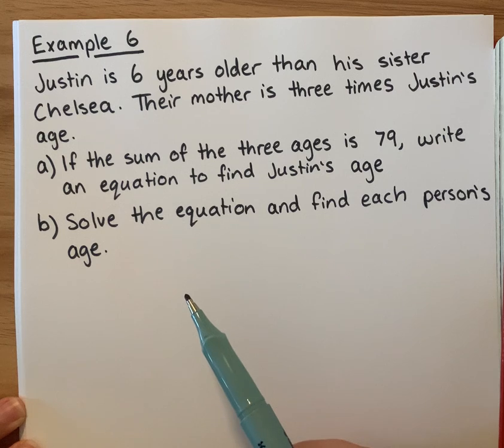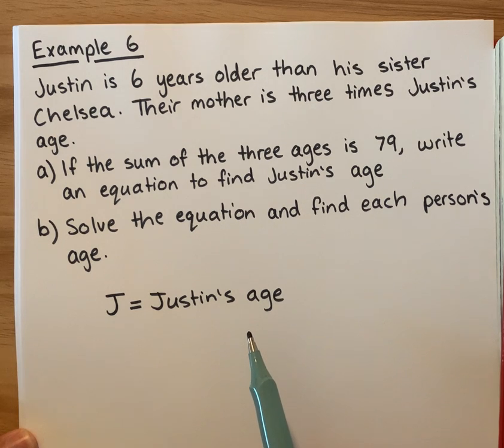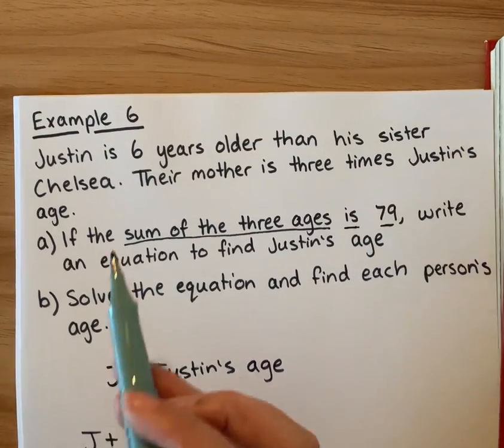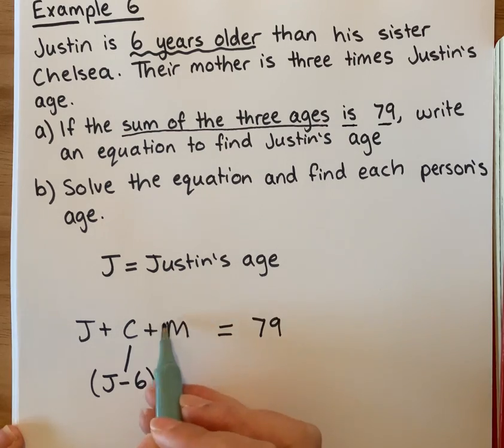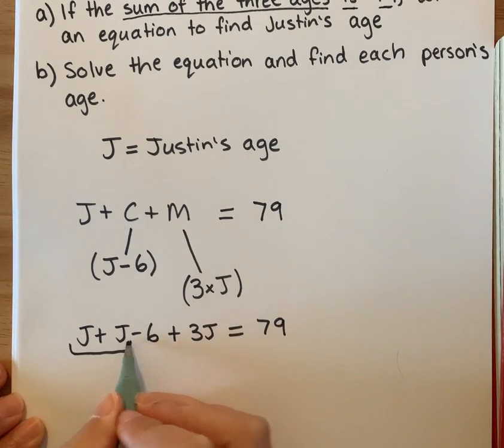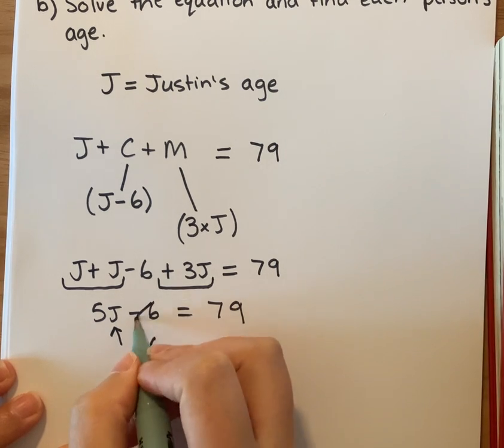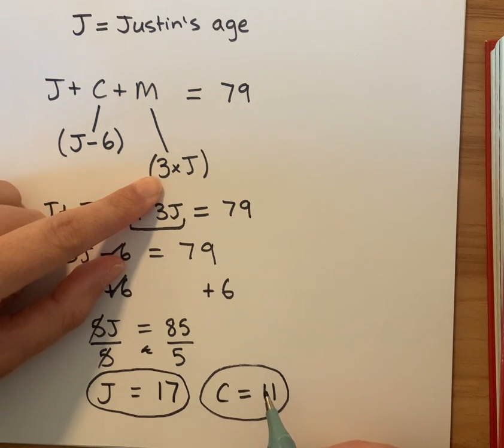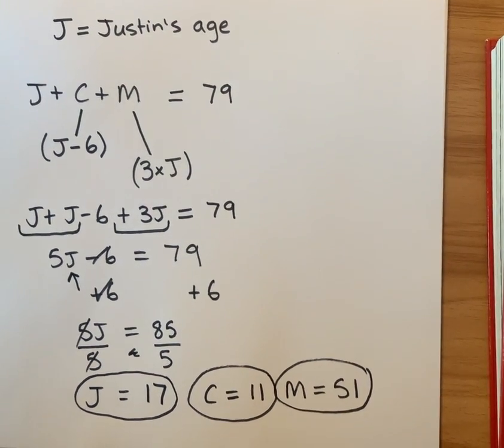Word problems using equations part 3